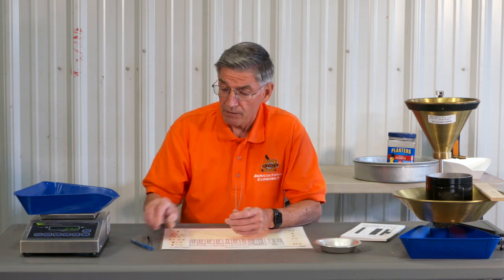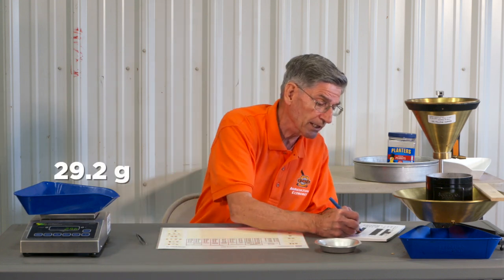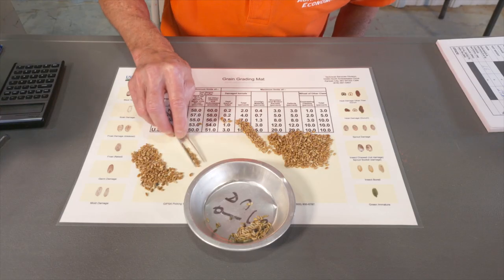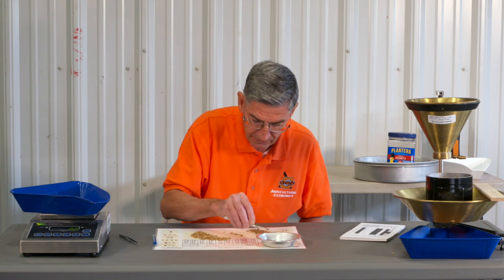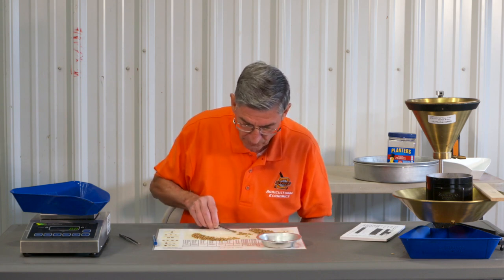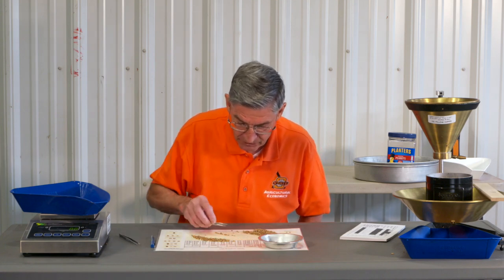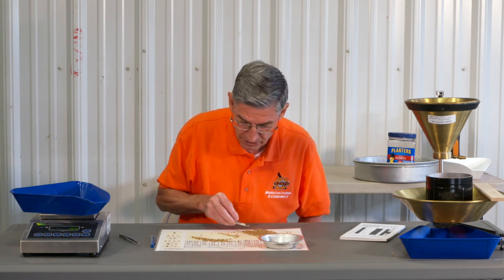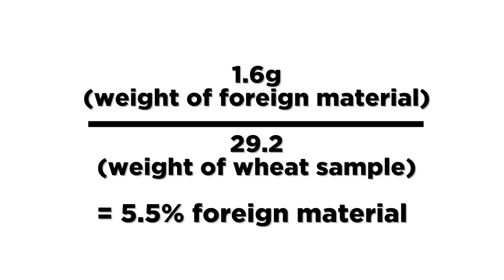7 Picking FM in Wheat FINAL